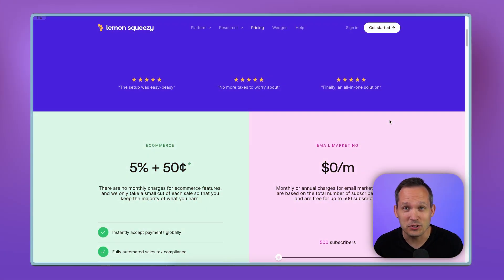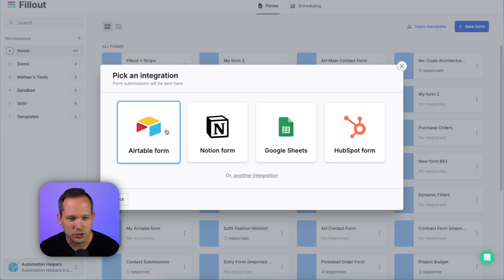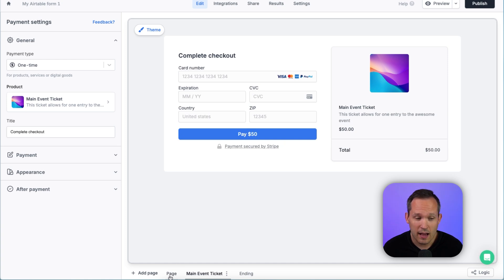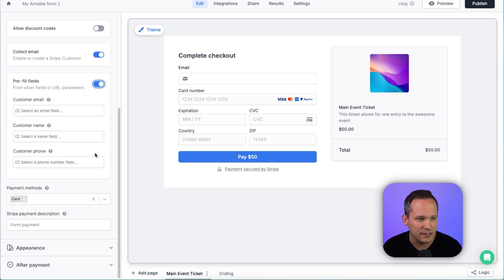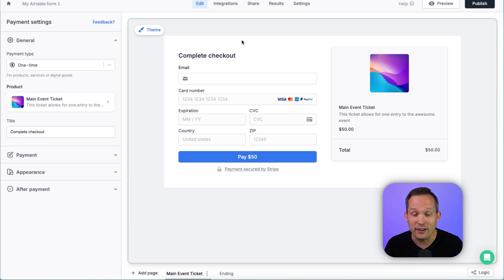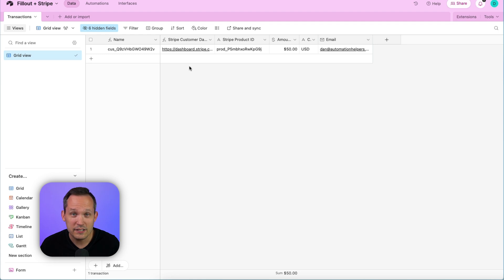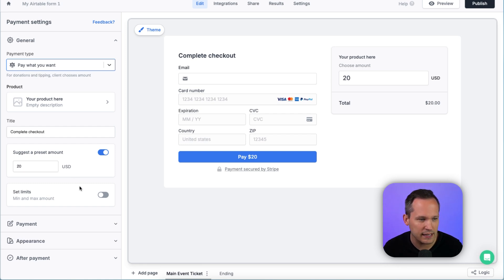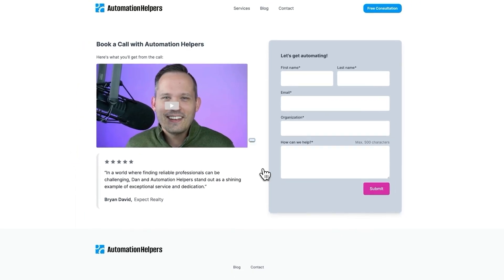New in Fillout - Build Custom Stripe Order Forms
Just launched in Fillout, the ability to create your own custom Stripe order forms. Perfect for one-off payments, subscriptions, and "pay what you want", these forms are available to Fillout customers without any of the additional transaction fees many other providers charge.

Need help with your Softr project? for a FREE 30 minute consultation!